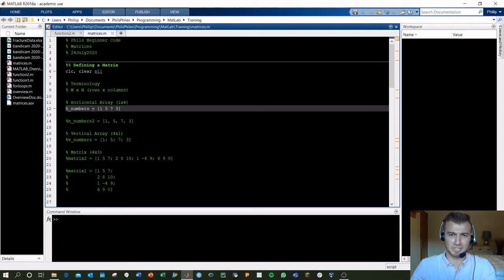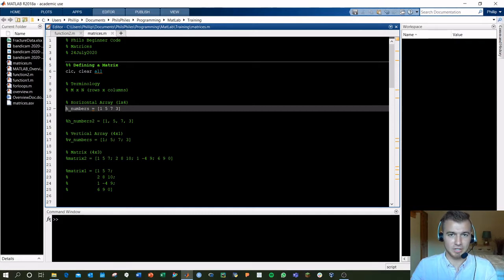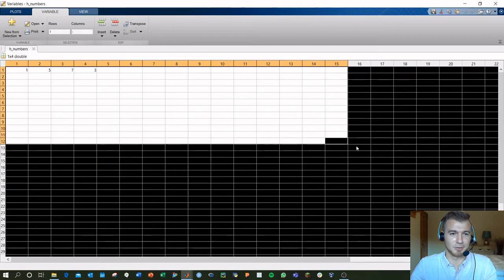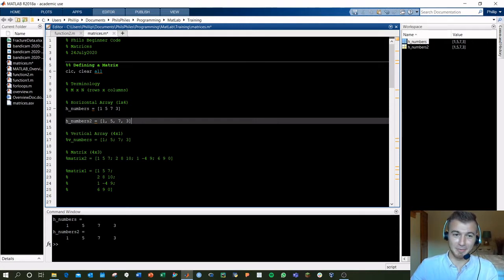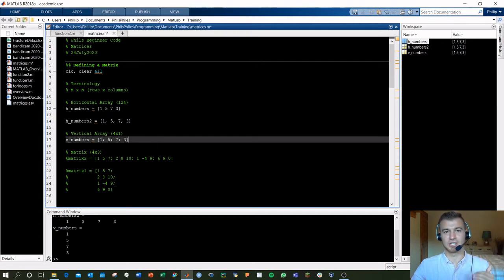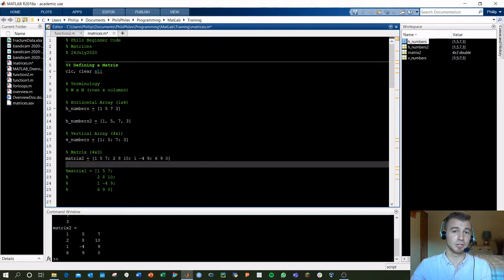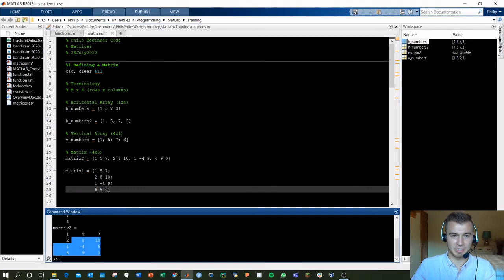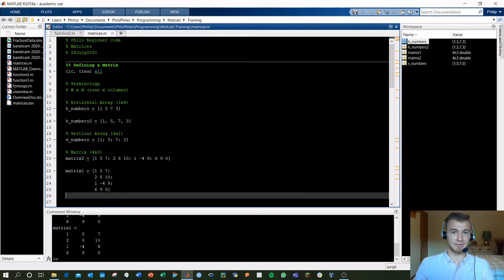How to Make a Matrix in MATLAB | MATLAB Tutorial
How to Make a Matrix MATLAB! Use brackets, commas, and semicolons. These building blocks form the foundation for linear algebra and keep numbers organized. Beginner MATLAB Tutorial.

0:16 Define a matrix
0:34 Horizontal Array [a, b, c, d] or [a b c d]
1:13 Vertical Array [a; b; c; d]
2:10 cleanly defining large matrices

More MATLAB Videos!